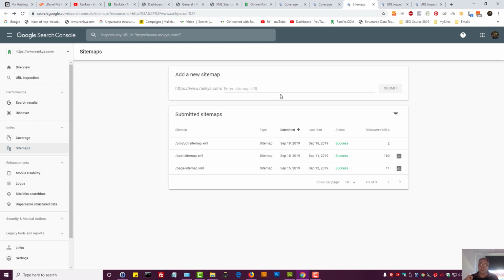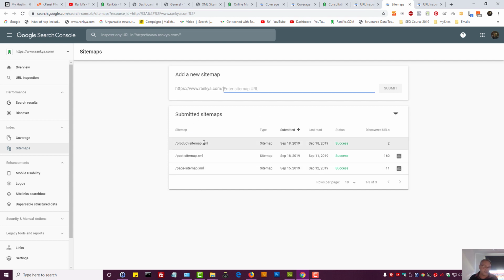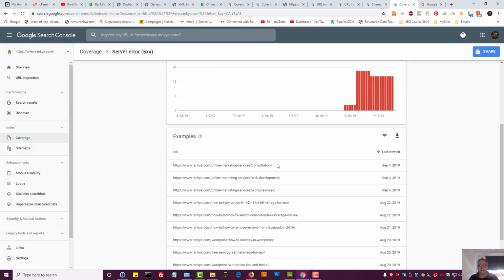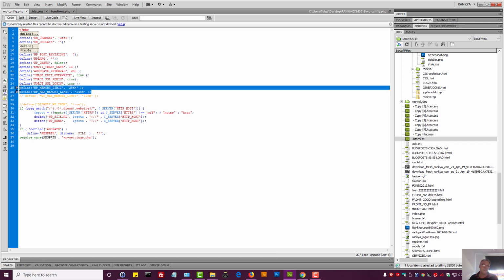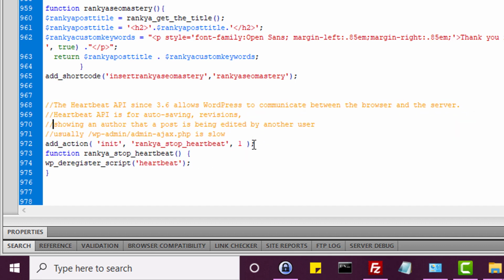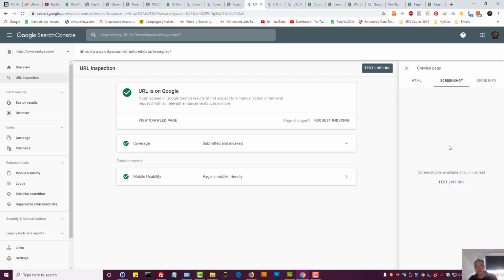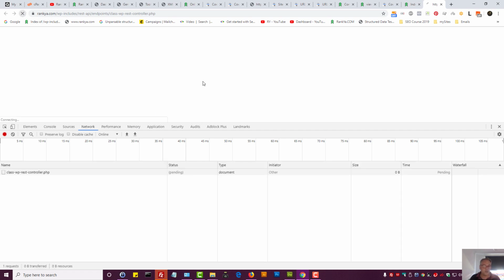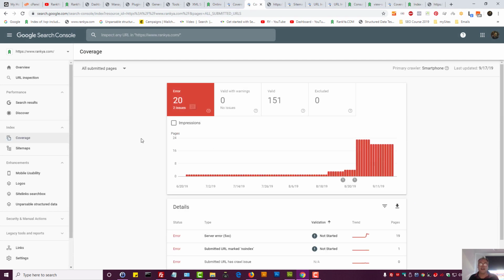How to Fix Server Error 5xx -- Google Search Console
To learn more about Google Search Console Index Coverage Status report

Keep in mind that 5xx Server Errors could just as well be a temporary issue.

The reason Google Search Console shows 5xx instead of particular HTTP response codes in its reports is that doing so could complicate things even further.

500 - Internal Server Error
501 - Not Implemented
502 - Bad Gateway
503 - Service Unavailable
504 - Gateway Timeout
599 - Network Connect Timeout Error